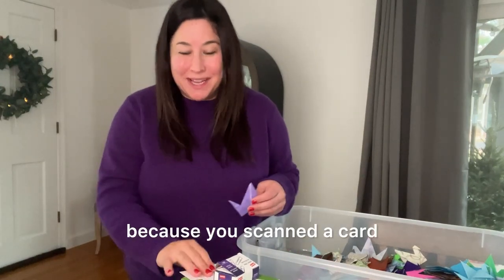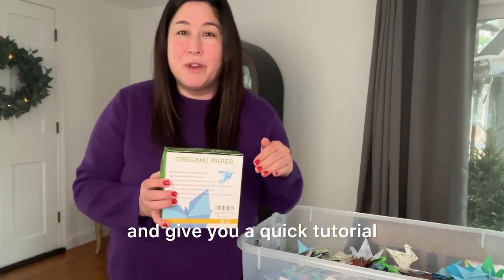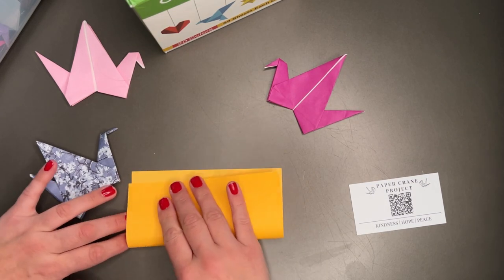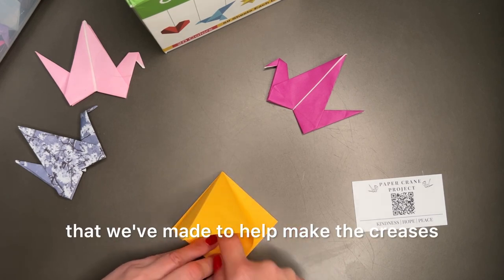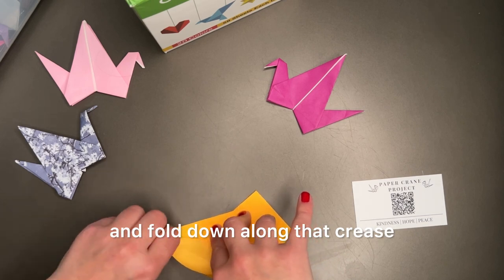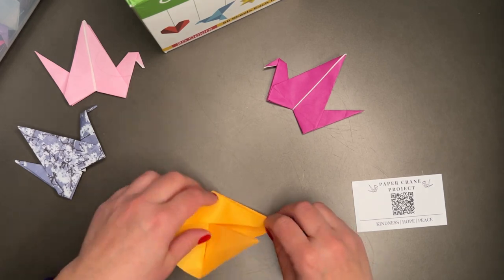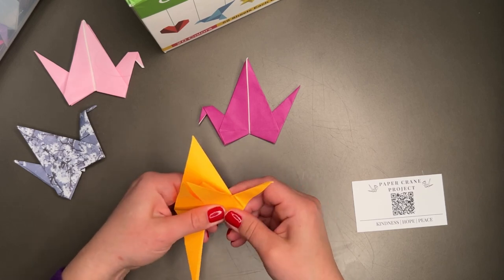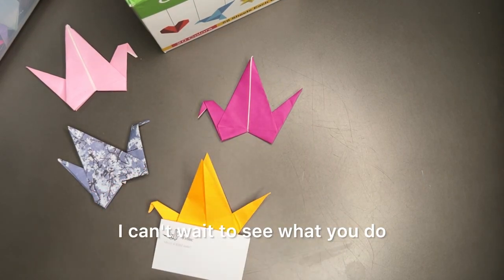How to Fold a Paper Crane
This video was created to support the Paper Crane Project:  An Initiative to Spread Hope & Peace Through Random Acts of Kindness.

Skip to 1:20 mark to get into the tutorial for folding the paper cranes.

Paper cranes symbolize kindness, hope and peace.

A local mom has donated 1,000 paper cranes to kickstart a happiness campaign designed to spread more kindness in the world.

Keep the momentum of kindness going by passing along a paper crane to another person along with a kind note.

This simple creative project is accessible to people of all ages and helps start the conversation about ways we can shine our light on the good in the world and share kind messages with our neighbors at the same time.

“There is always light. If only we’re brave enough to see it. If only we’re brave enough to be it.” - Amanda Gorman

If you make a crane using this tutorial - share it on social media using papercrane4kindness.

We'd love to see where they end up!